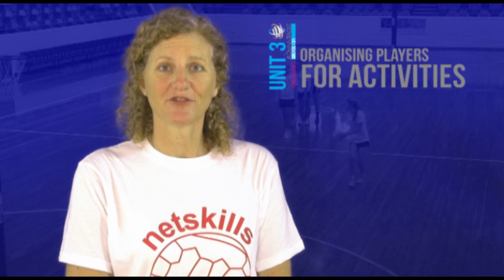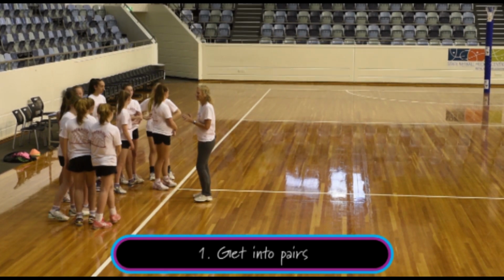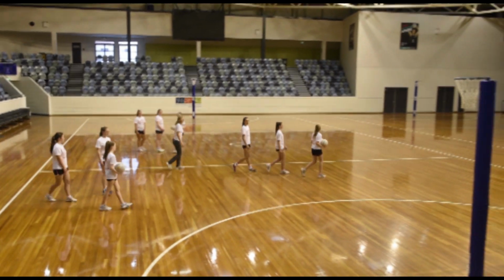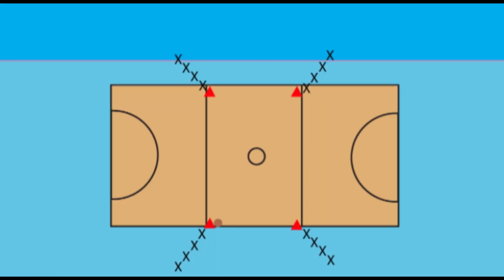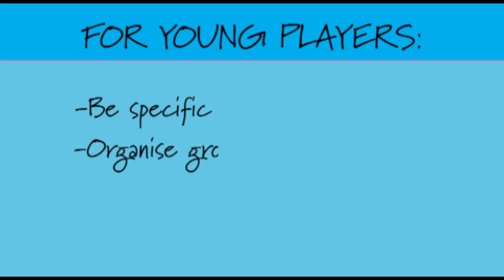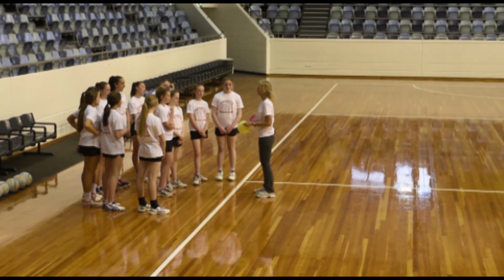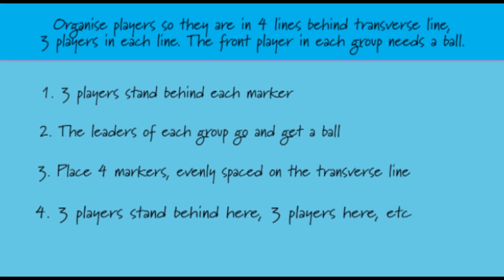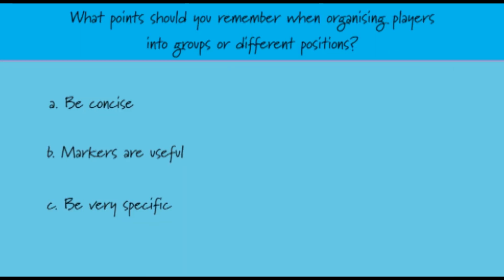Netball Advantage Coaching Course 101 Unit 3 - Organising Players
Netball Advantage are courses I've created to help all Netball Coaches improve their coaching. Even advanced coaches will pick up or be reminded of vital coaching skills, so have a look. I'll be posting new units occasionally, so keep coming back to see what's new.